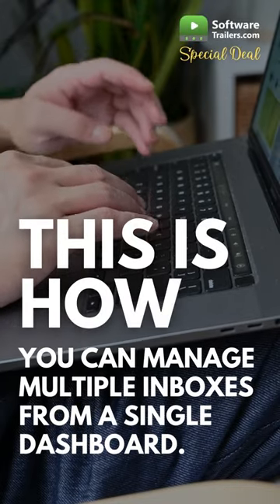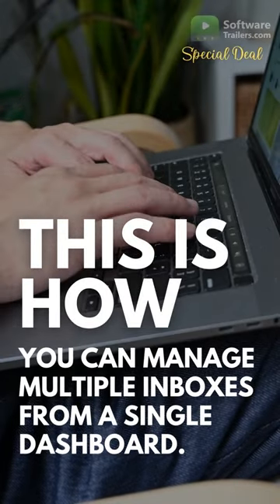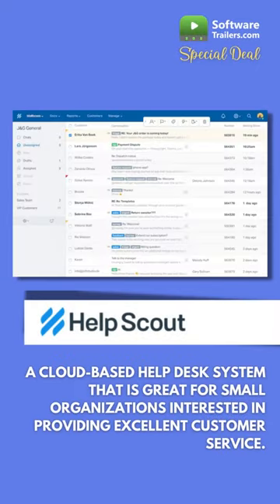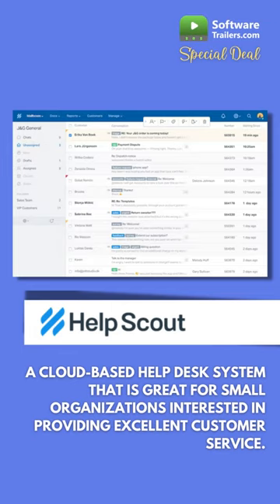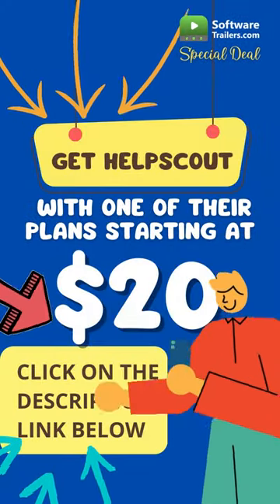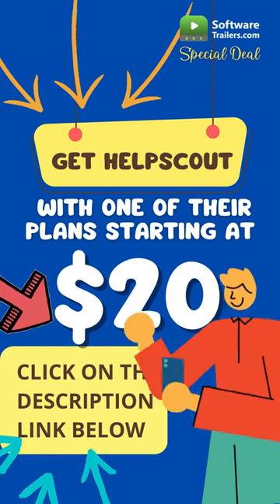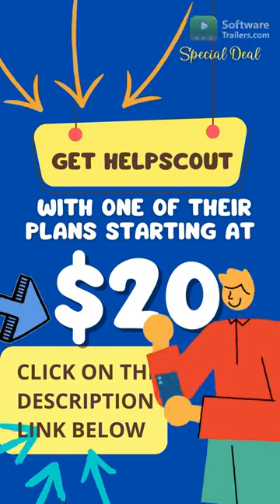Help Scout Team Inbox | Manage multiple INBOXES from a single DASHBOARD | Lifetime Deal LINK !!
💻📧 HelpScout is a cloud-based help desk system that is great for small organizations interested in providing excellent Customer Service.

💥💡 Notable benefits of Help Scout

Additionally, Help Scout's reporting tool can also be used to track your team's progress and spot patterns. This customer experience platform is excellent for companies with more than 11 workers and provides free IOS and Android apps for your clients, plus world-class reporting and knowledge base integration. 📊